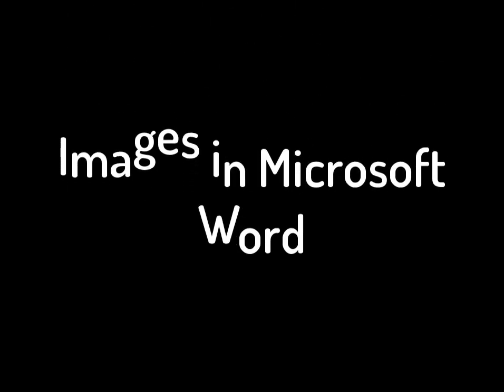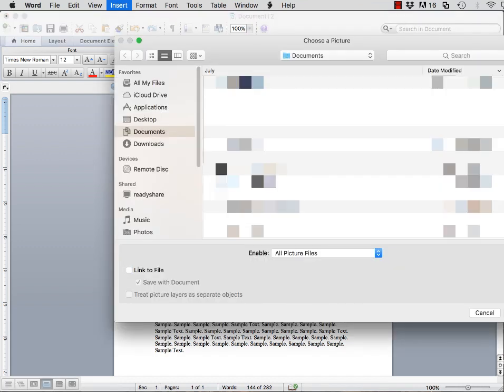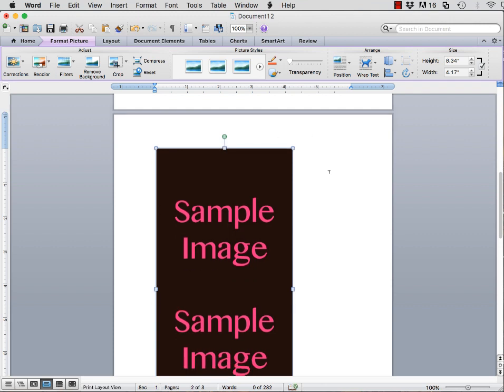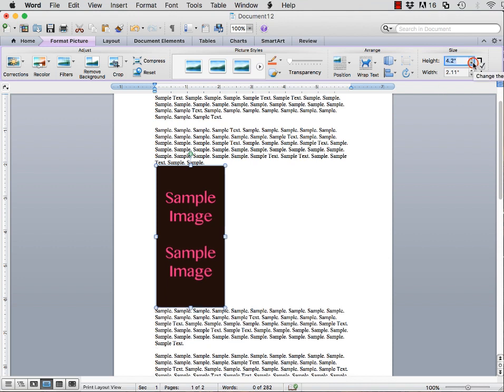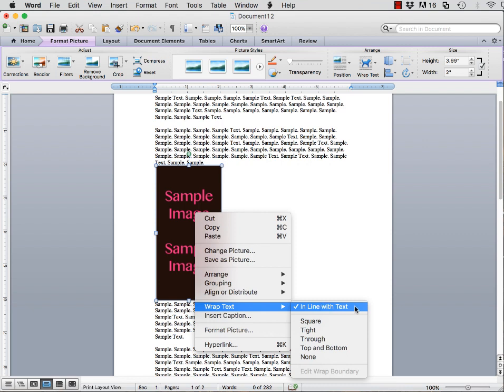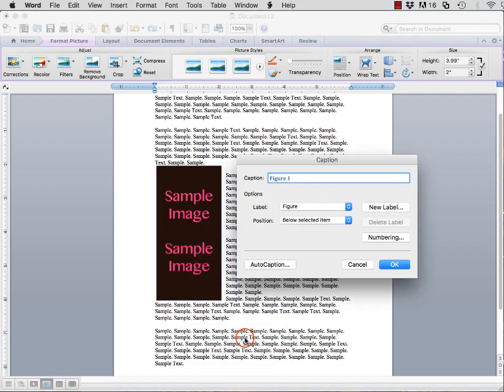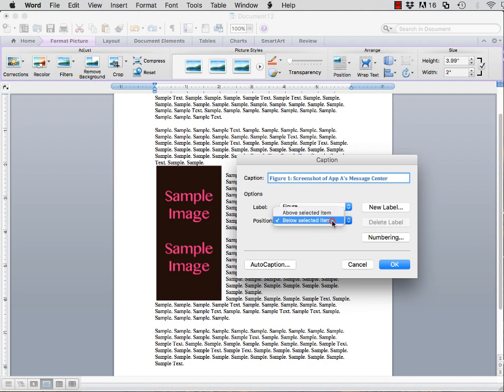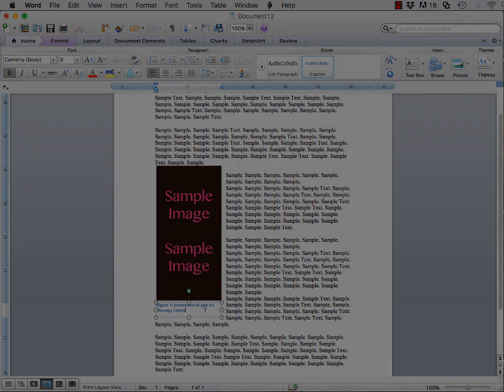Images in Word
This video will show you how to insert an image, resize an image, text wrap an image, and caption an image in Microsoft Word. This is done on the Mac version of Microsoft Word.